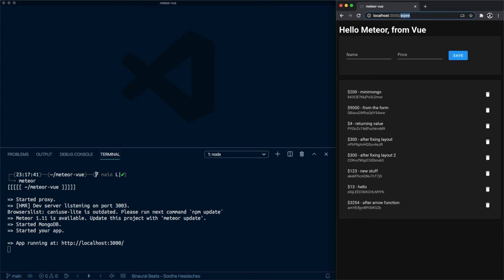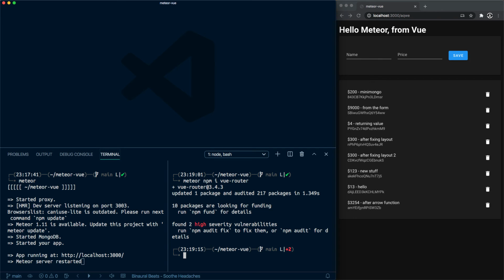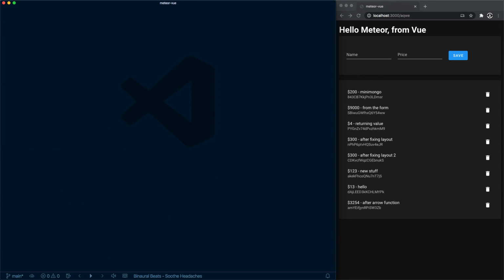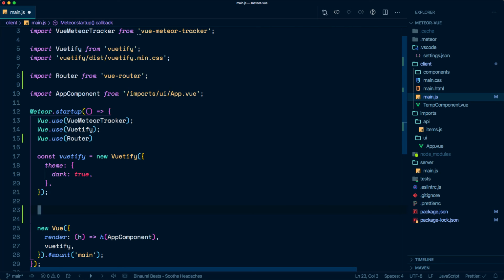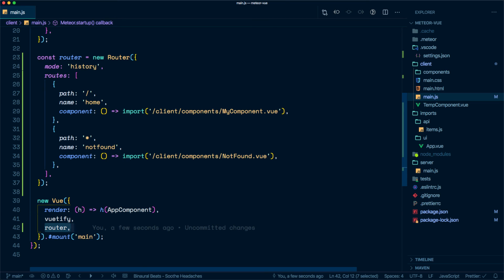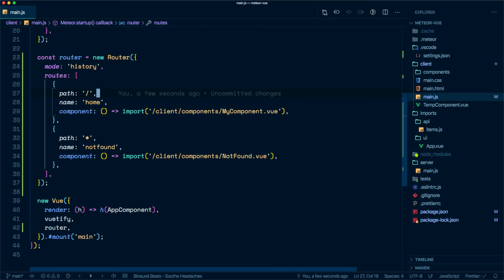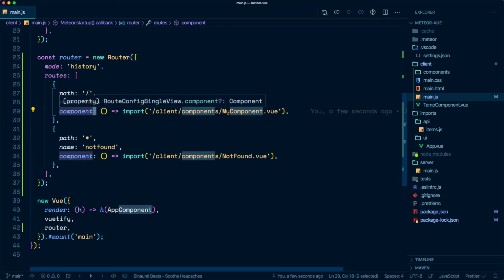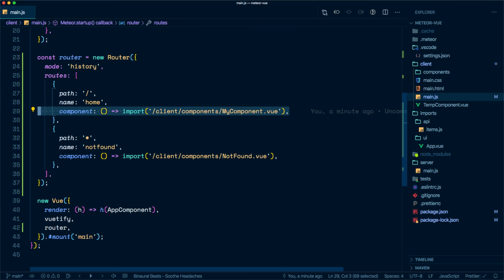25: [Meteor + Vue] Vue Router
In this one, we start by installing the router and creating the routes we want for our app.